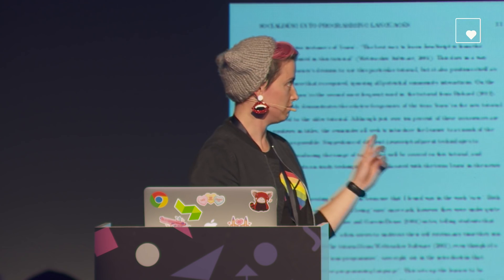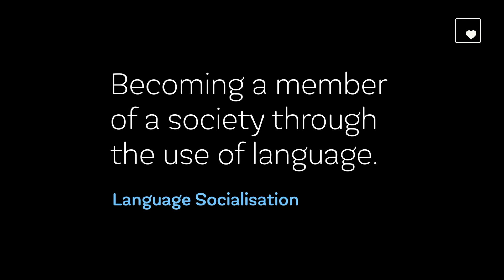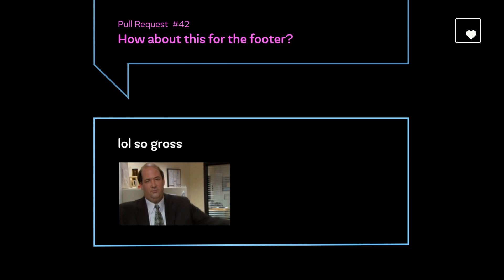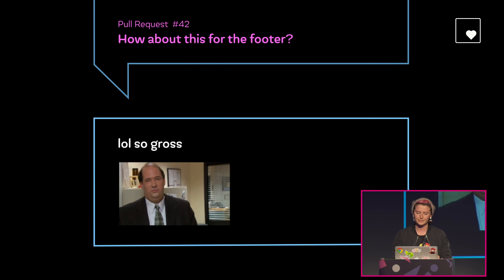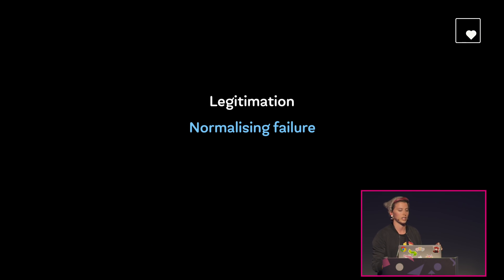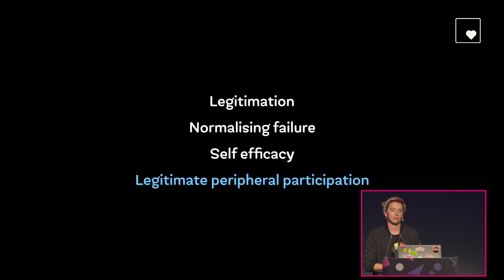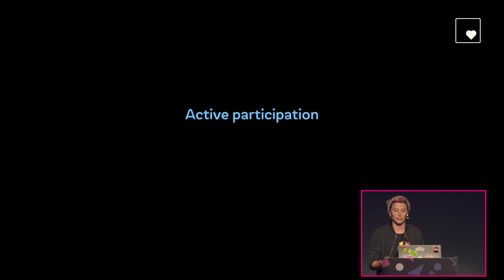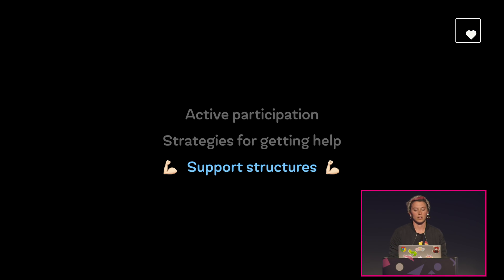Harriet Lawrence: Sociolinguistics and the Javascript community: a love story | JSConf EU 2017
Did you know that how we learn JavaScript has changed a huge amount over the last ten years? Lots of small changes in how we introduce people to JS have built up over time into a radical difference - these changes are based in sociolinguistics!

Our community’s communication has evolved rapidly. We’ve moved from only valuing the opinions of senior developers to recognising the importance of contributions from people at all stages of learning. Learning itself has become a form of participating. These are examples of the sociolinguistic concepts of legitimation and positive welcoming.

My talk will introduce the basics of sociolinguistics, how we are already using them, and how we can integrate them more effectively to start building a more inclusive and welcoming space for everyone in the JS community.